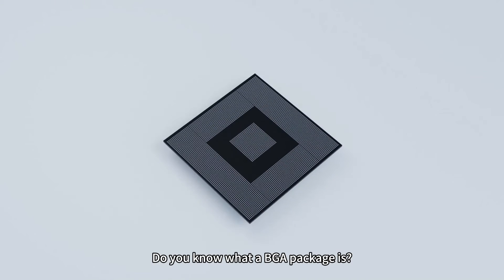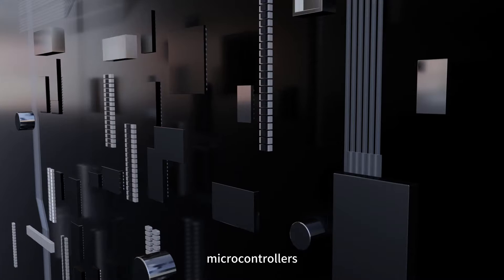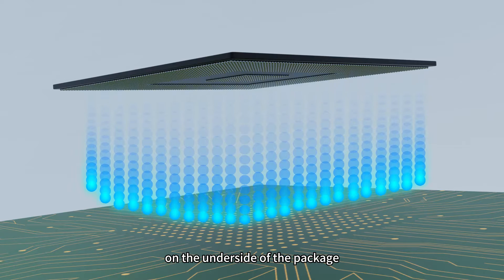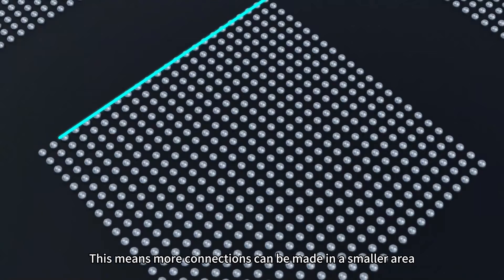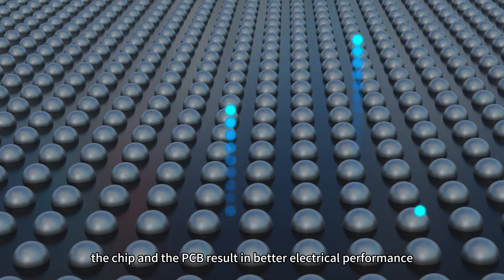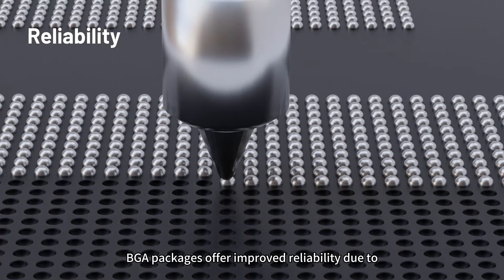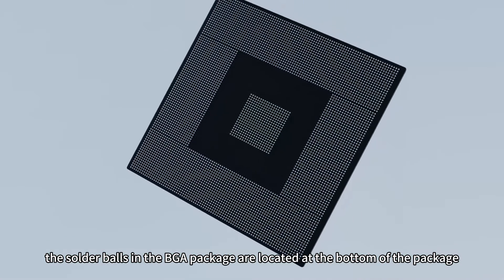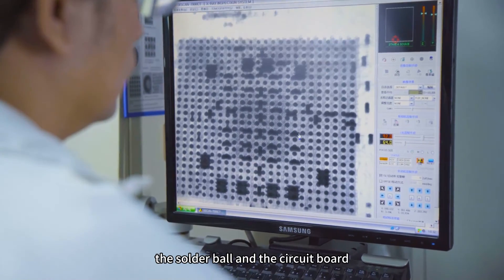BGA Essentials: Mastering Advanced PCBA Assembly Manufacture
Do you know what a BGA package is? What advantages do they have, and how do we check them?
Get ready to witness the latest technology, equipment, and behind-the-scenes operations of the industry. If you're interested in electronic manufacturing, don't miss out on this video! Any questions or suggestions?